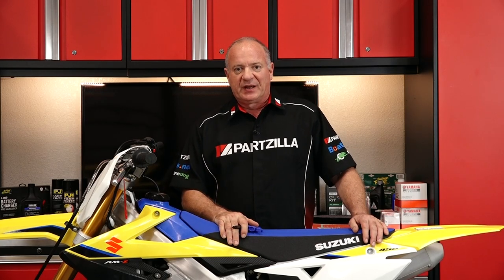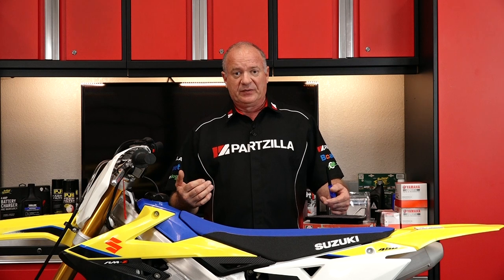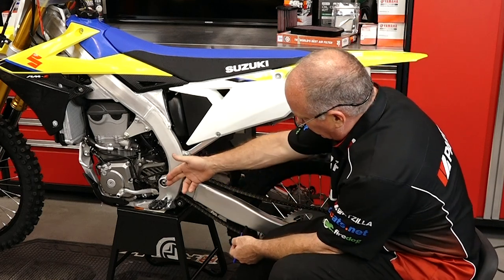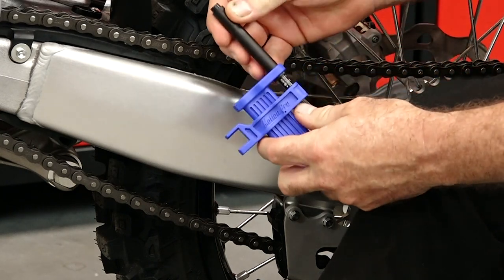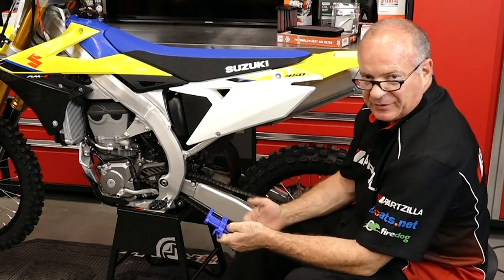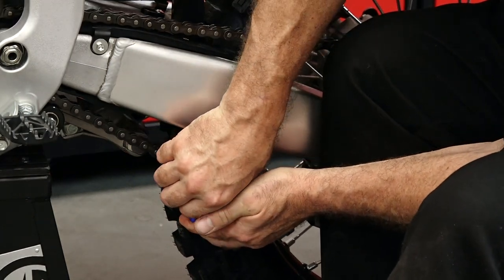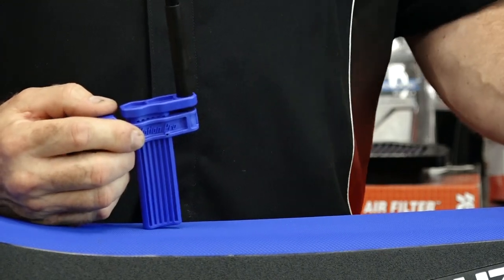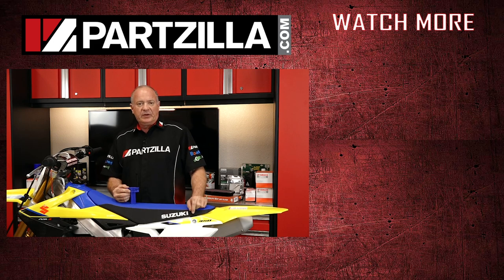How to Use a Motorcycle Chain Slack Tool | Motion Pro Slacksetter Chain Tool | Partzilla.com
See how to measure the slack in your motorcycle chain in this video from Partzilla.com. The Motion Pro Slacksetter is a reliable motorcycle chain slack measurement tool that gives you repeatable results. In this video, John will show you how the tool is used, taking advantage of the swingarm as a fixed reference point to measure the chain slack.

Having the correct slack is important, since a chain that’s too loose can come off the sprockets and damage the engine casing, and an over-tight chain can snap.

Find OEM parts for your ATV, UTV, or motorcycle at Partzilla